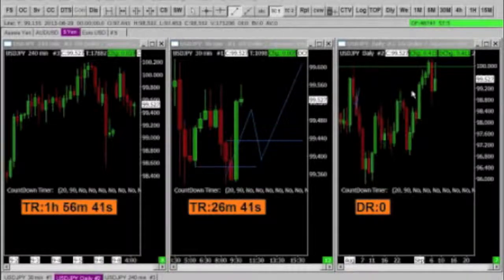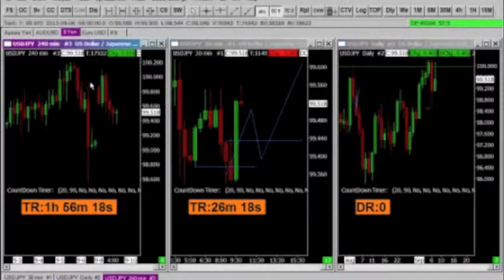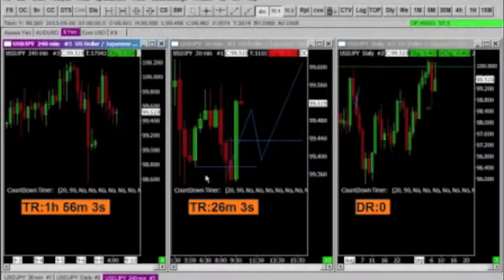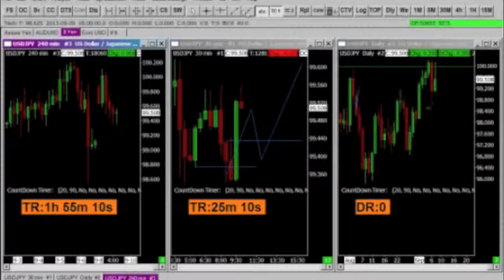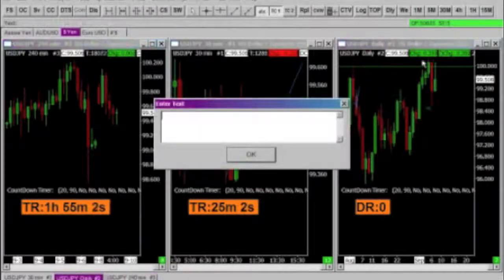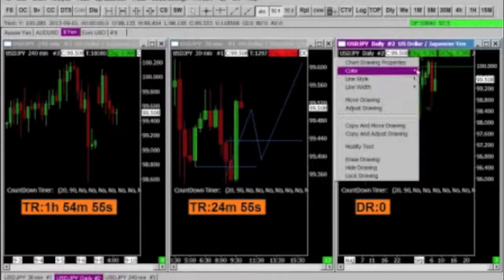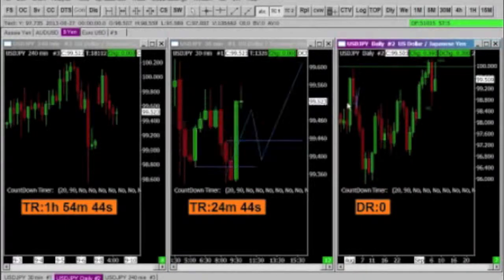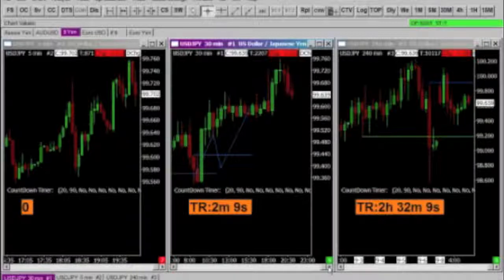Sept. 9, 2013 USD-JPY Trade